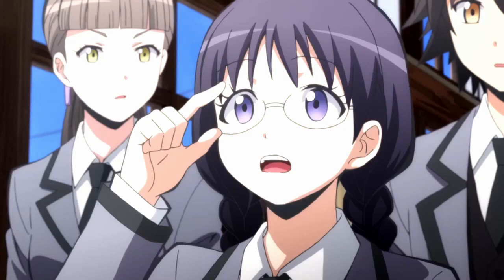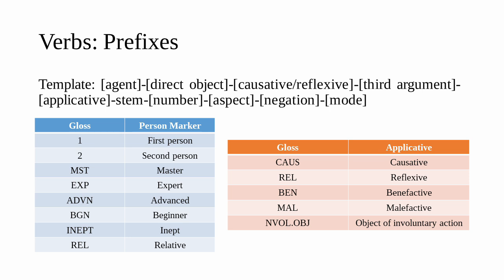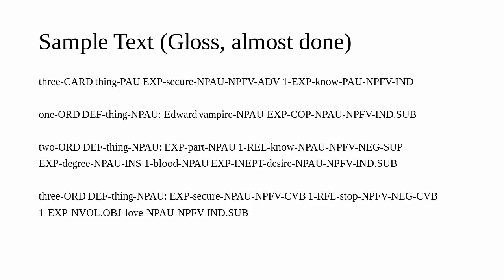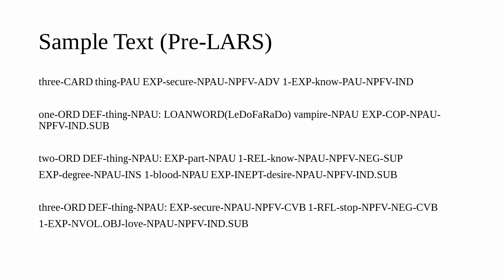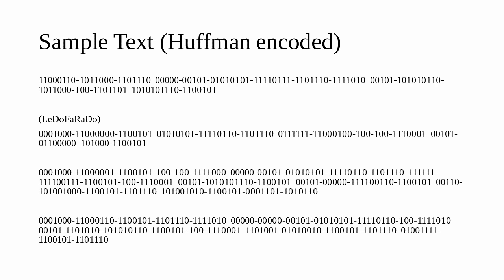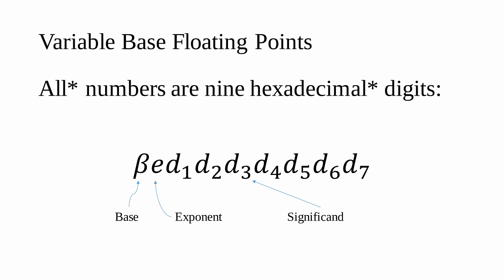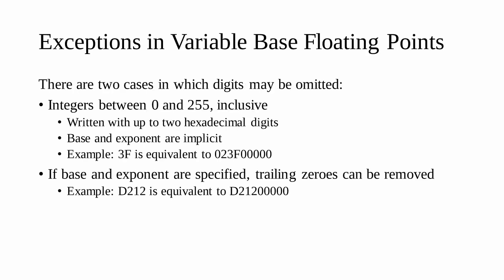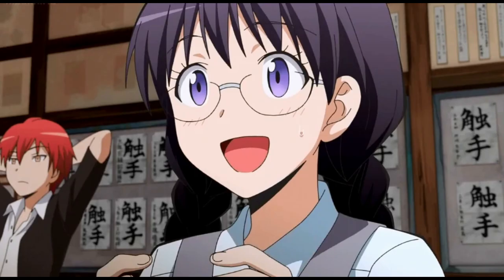Conlang Showcase: Conchord (Cursed Conlang Circus 3)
It is my sincere hope that this conlang will be music to your ears, even if just by process of elimination.

00:00 Introduction
00:57 Glossing
03:36 LARS
05:56 Encoding
07:33 Decoding
09:10 Numbers
10:36 Lore
11:16 Translation

Project Code: CNH
Production time: 47 days